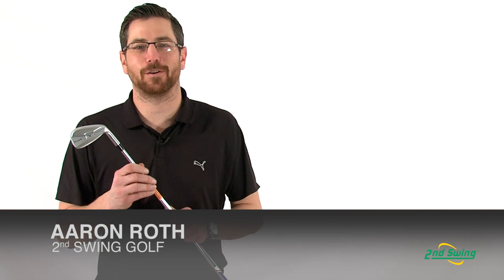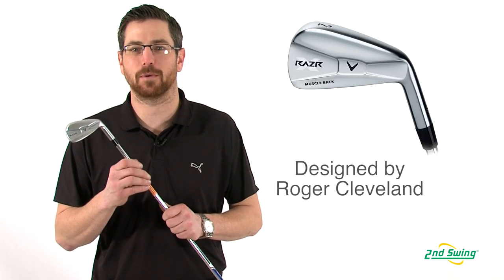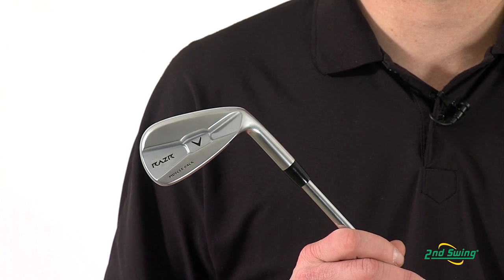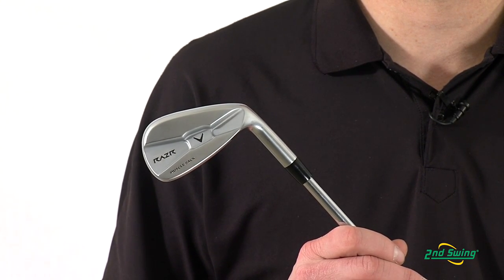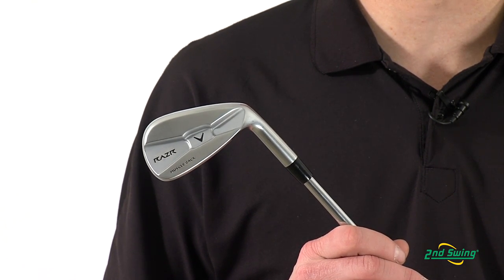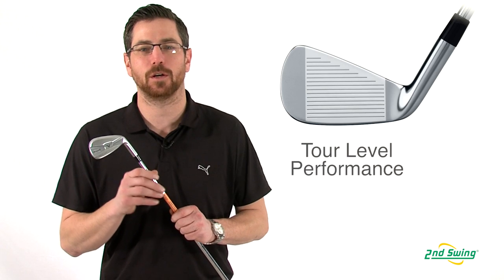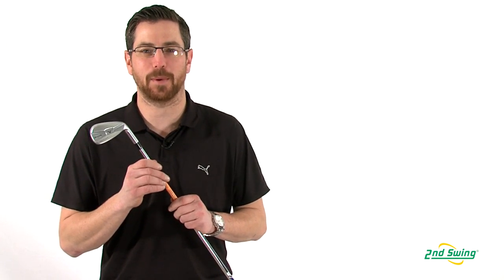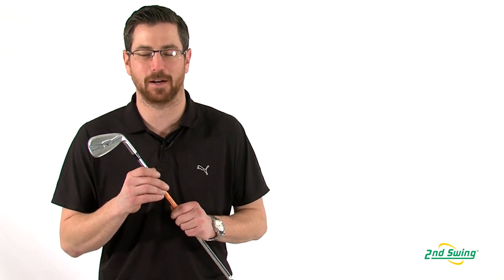Callaway RAZR X Muscleback Irons Review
2nd Swing Golf certified clubfitter Aaron Roth reviews the Callaway RAZR X Muscleback Irons set.